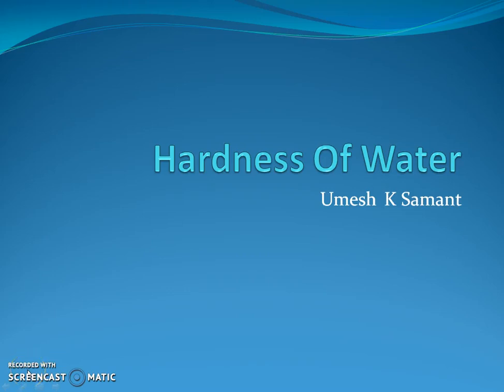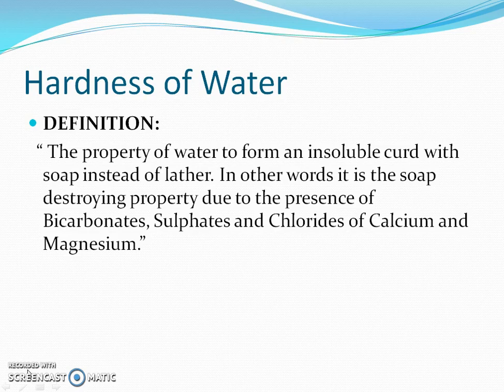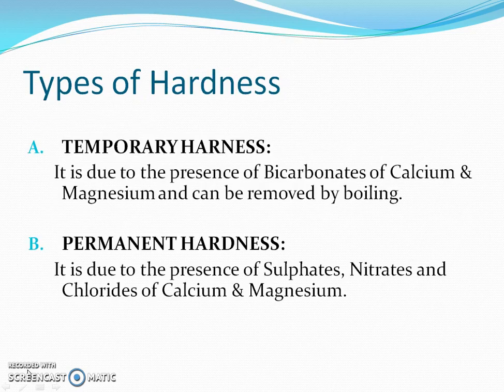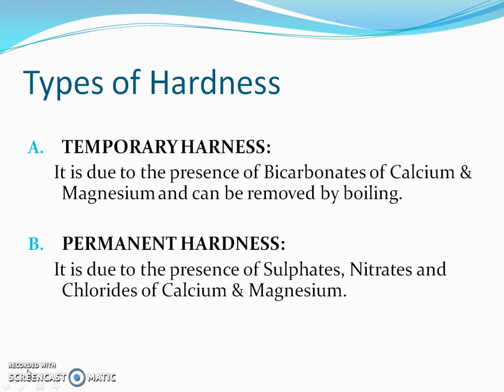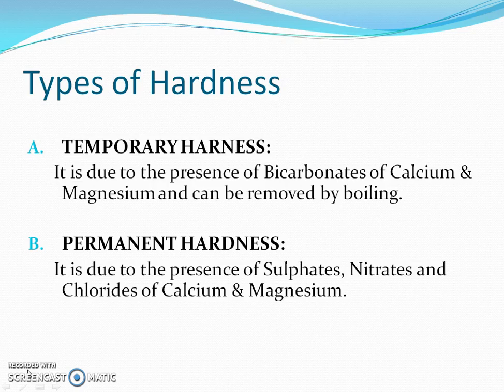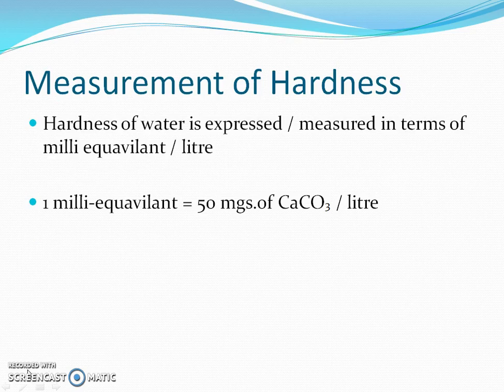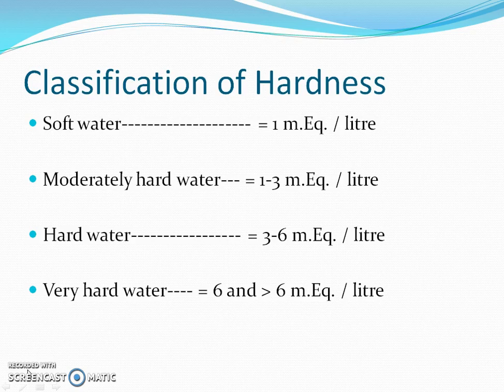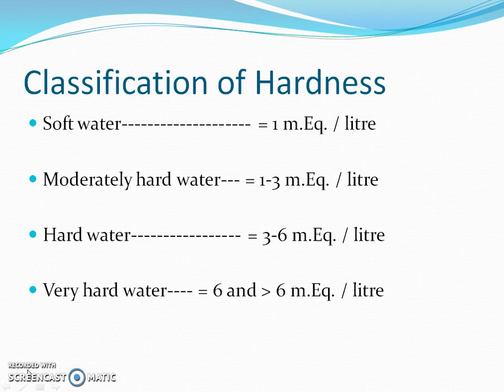Hardness of Water